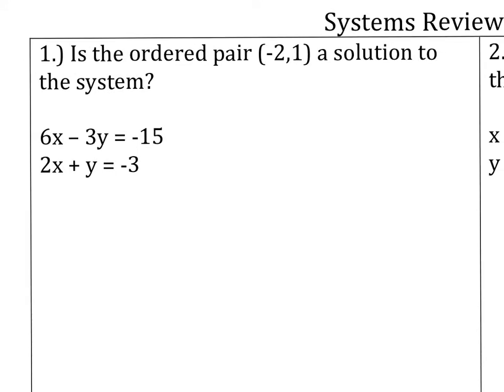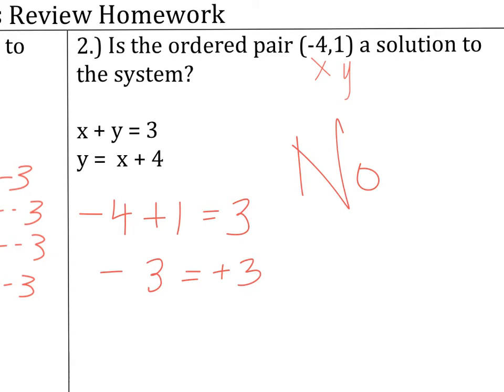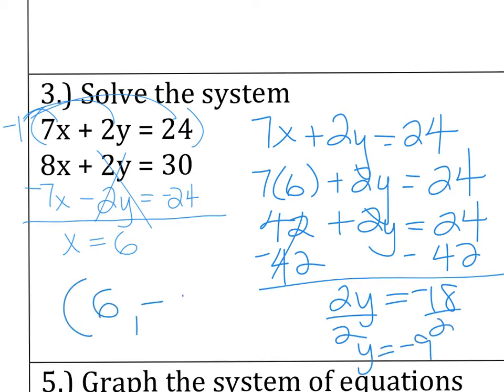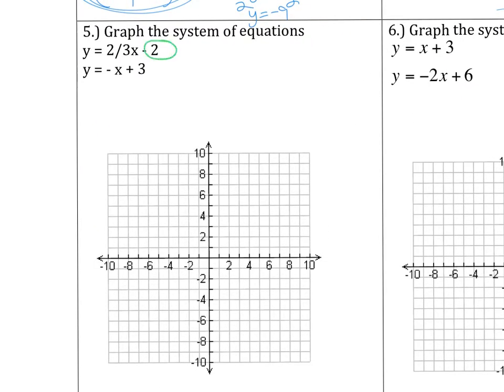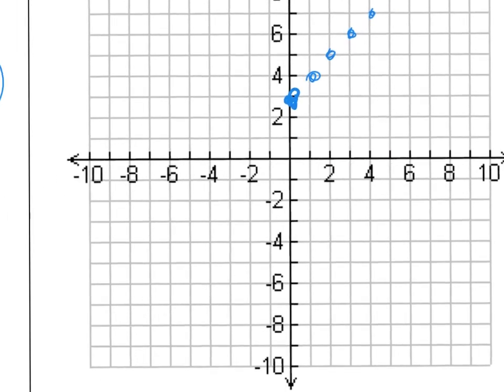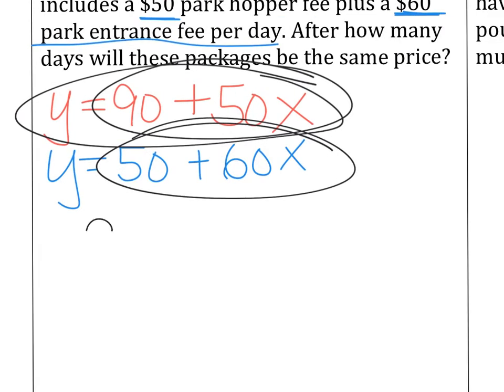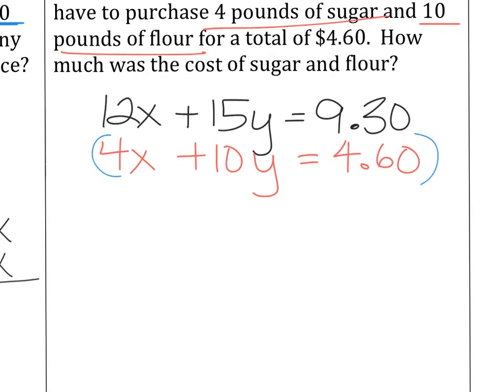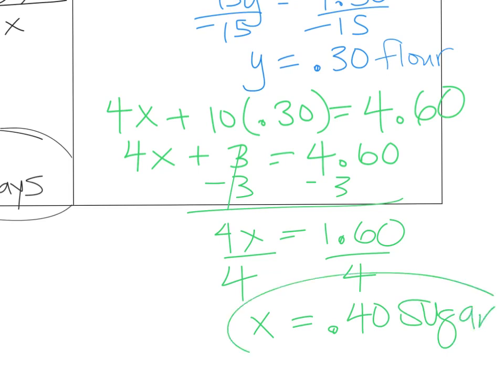Systems review hw